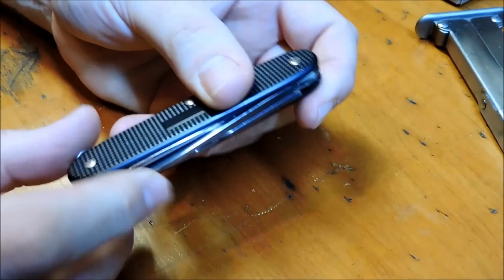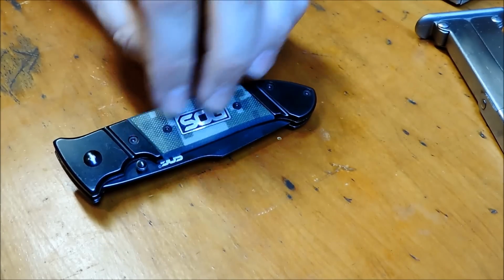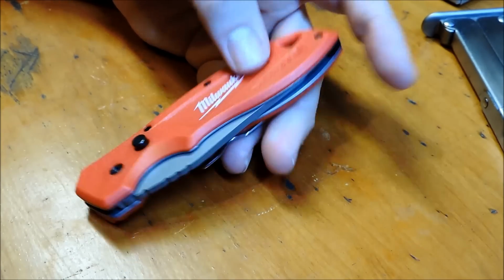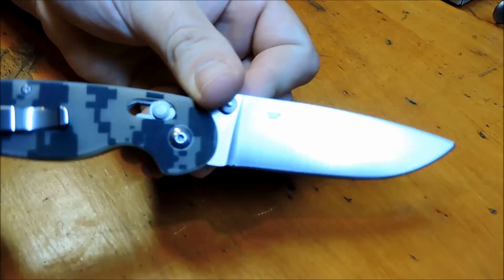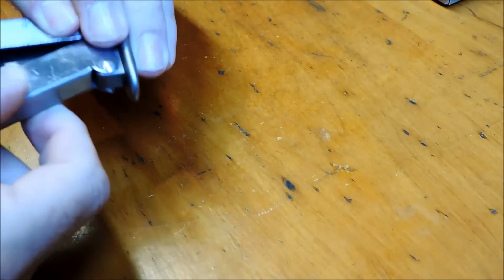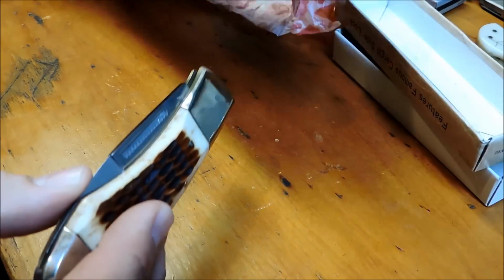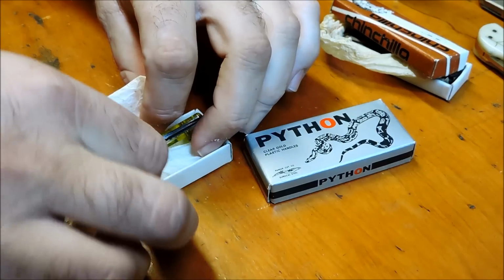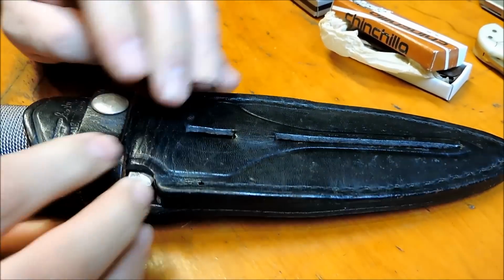New Arrival Knives - Alox, SOG, Fireball, Fury, Ganzo, Tomahawk, Python, Gil Hibben.....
A large assortment of new arrival knives over the last couple of weeks.